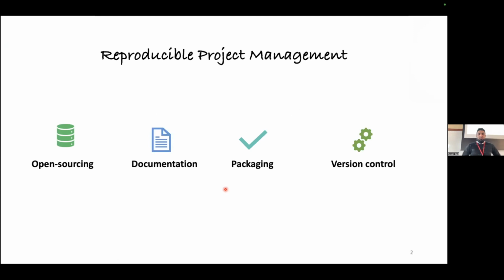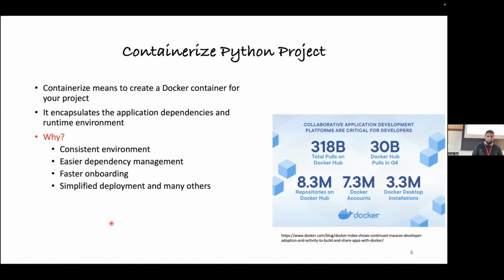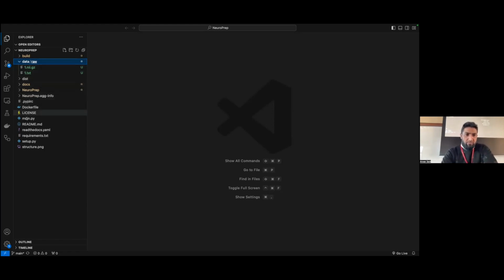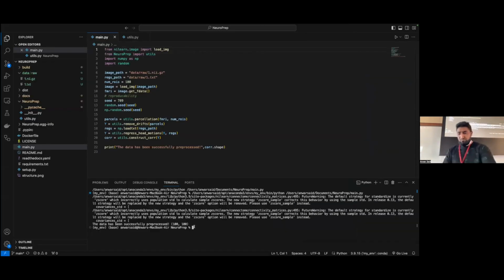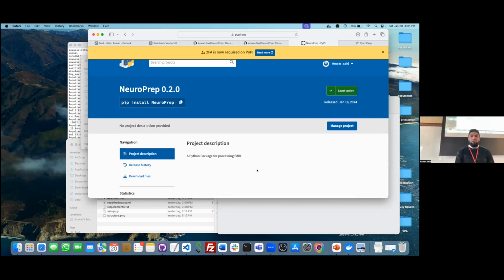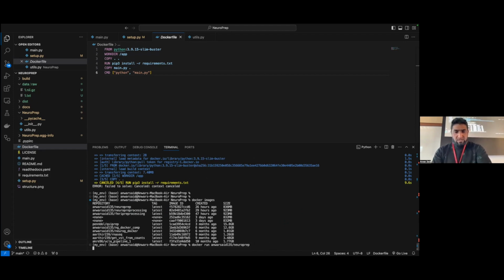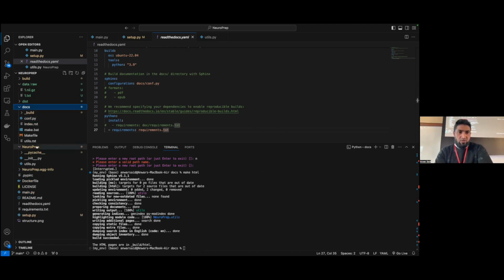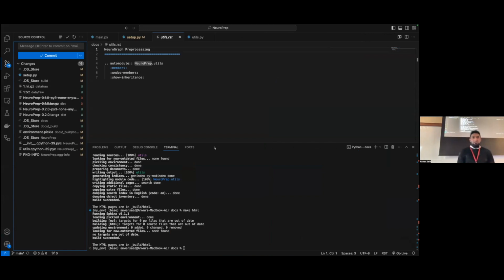Reproducible Research Management | Anwar Said @ BrainHack Vanderbilt 2024